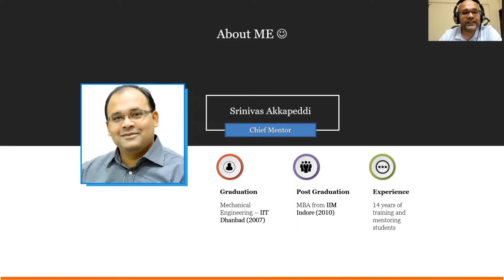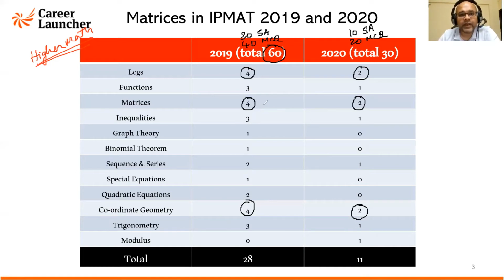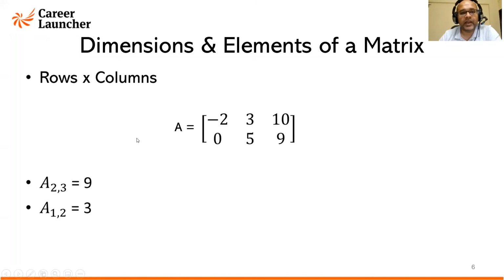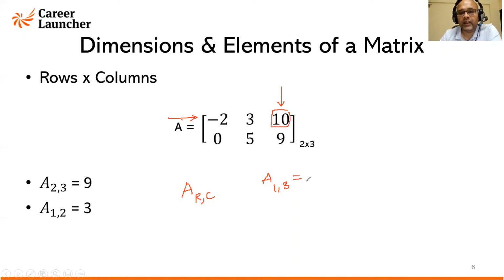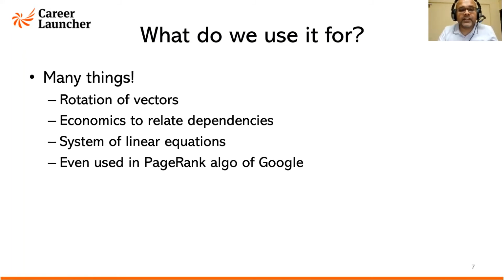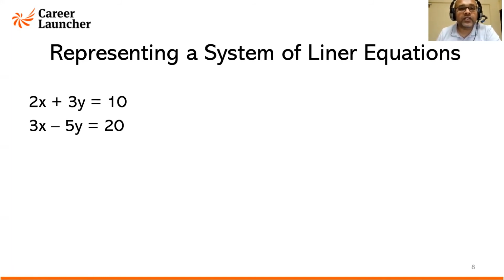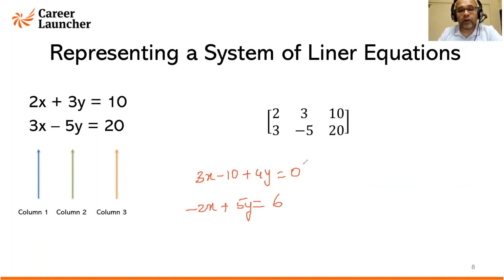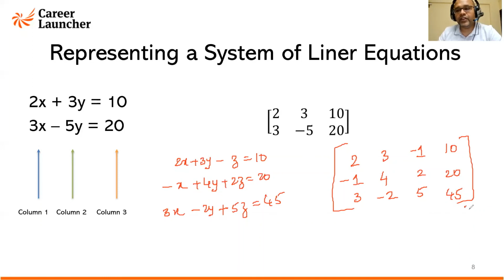Matrices 1 Introduction